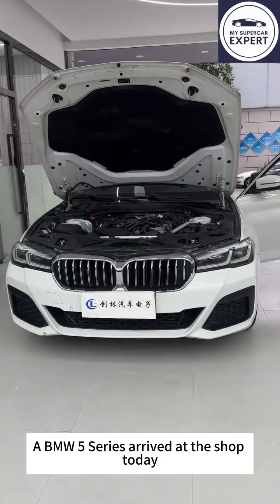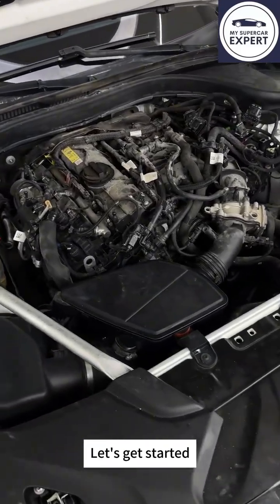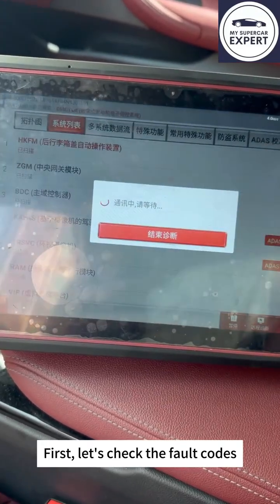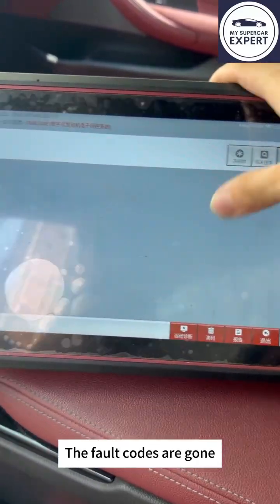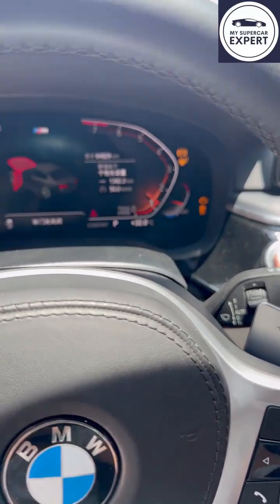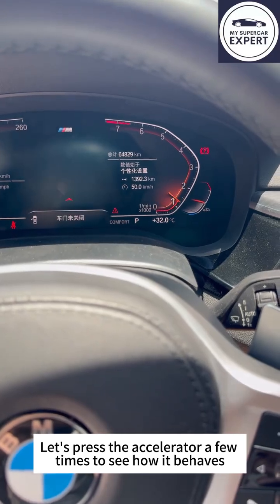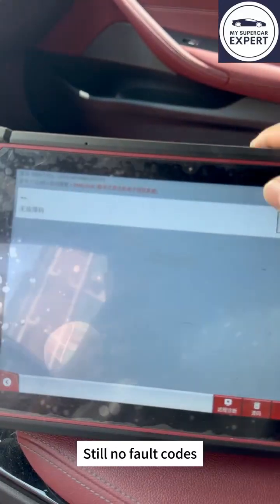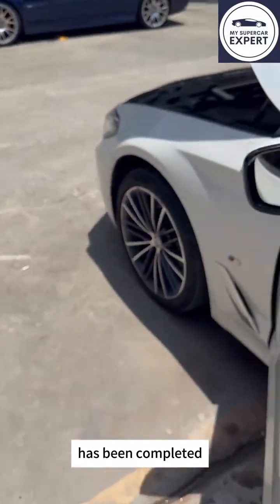The TC298 chip on the ecu of the BMW 5 Series is in the process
Repair case: The TC298 chip on the ecu of the BMW 5 Series is in the process of repairing missing solder joints by adding solder.